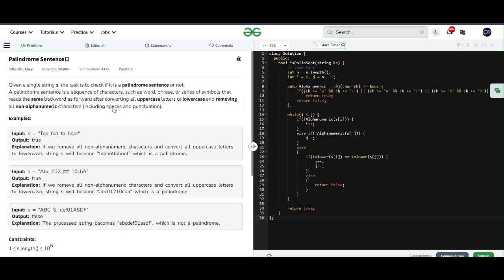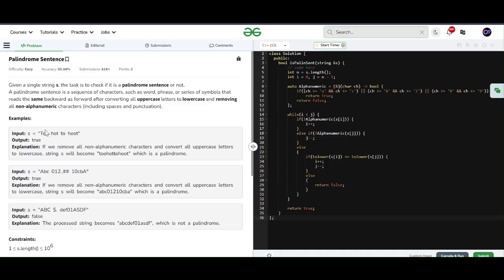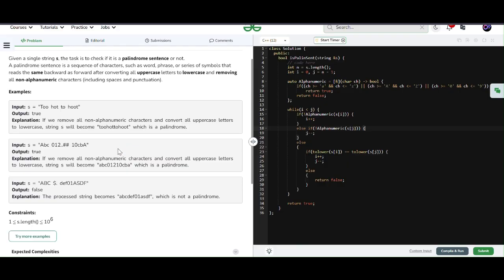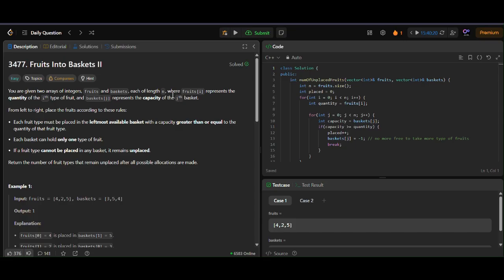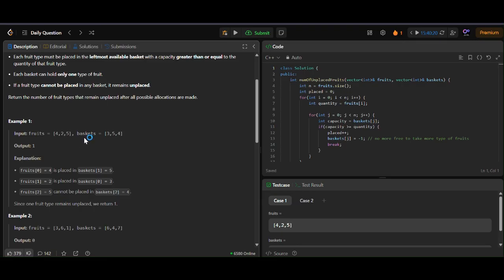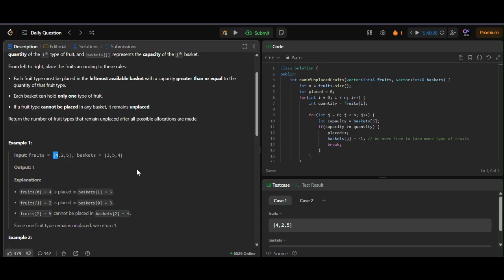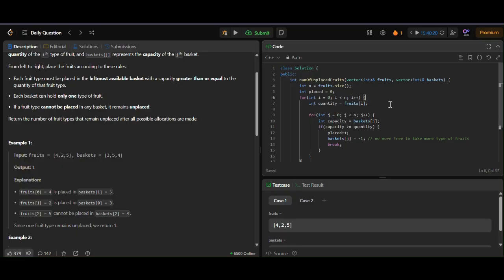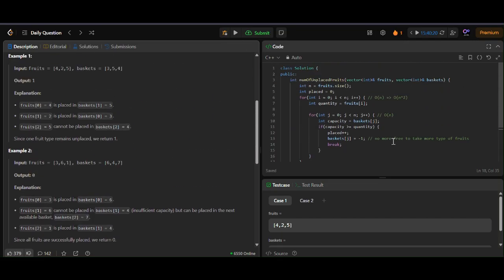GFG & Leetcode POD : Palindrome Sentence and 3477. Fruits Into Baskets II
📅 LeetCode + GFG Problem of the Day | C++ Solutions 🚀
🔥 Solved Today’s POTD from LeetCode and GeeksforGeeks with clean logic and full explanation!

🧩 1. GFG Problem of the Day: Valid Palindrome Sentence
✅ Check whether a string is a valid palindrome by ignoring non-alphanumeric characters and case sensitivity.
⚙️ Approach: Two-pointer technique with O(n) time and O(1) space.

🧩 2. LeetCode Problem of the Day: Unplaced Fruits
🍎 Match fruits with baskets based on their quantities and capacities.
⚙️ Greedy approach using O(n²) time.

👨‍💻 Language: C++
🎯 Ideal for interview prep, daily practice, and concept building.

📌 Topics Covered:

String manipulation

Character filtering

Two-pointer algorithm

Greedy strategy

Arrays & loops